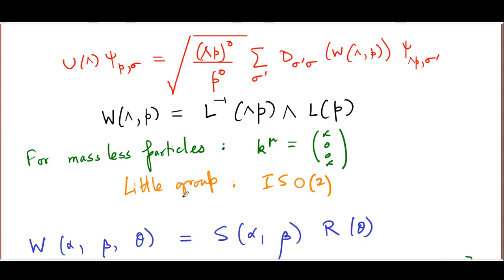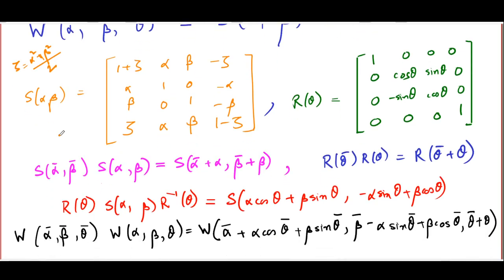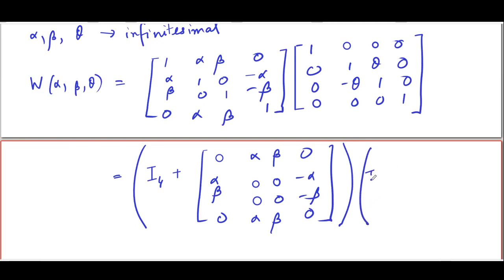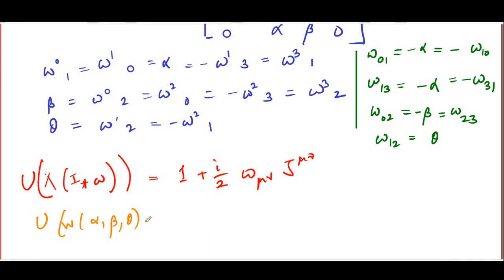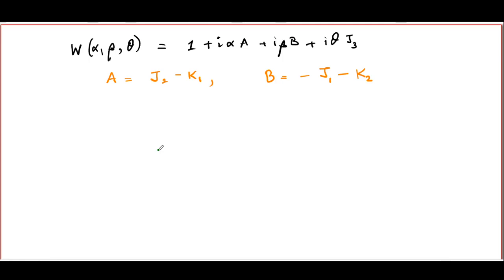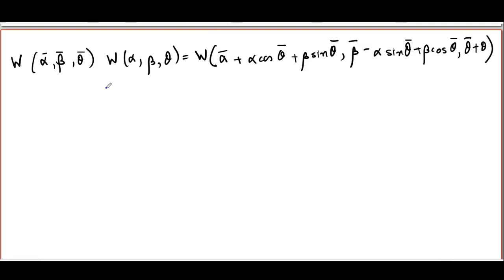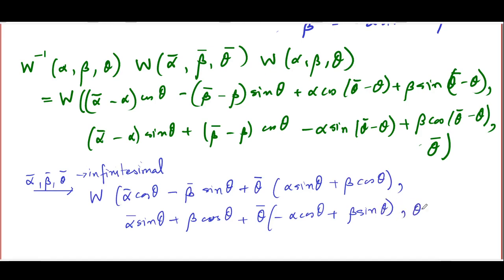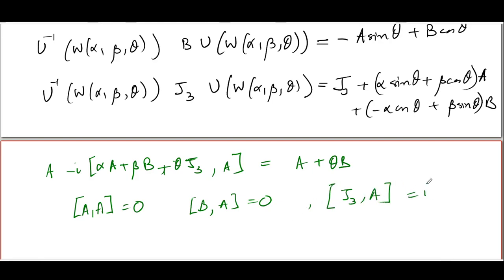QFT a la Weinberg - Lecture03H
The generators of the little group ISO2, and their commutation relations.